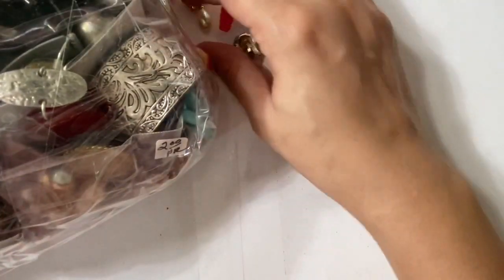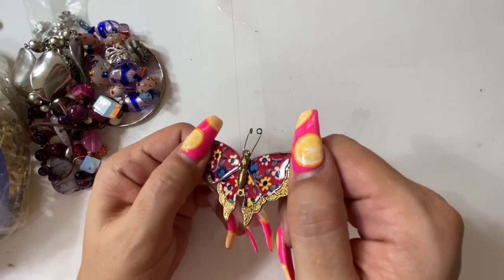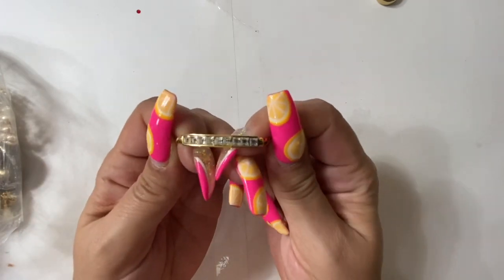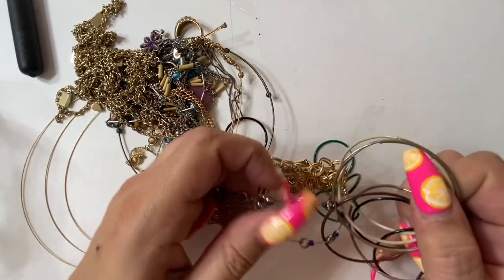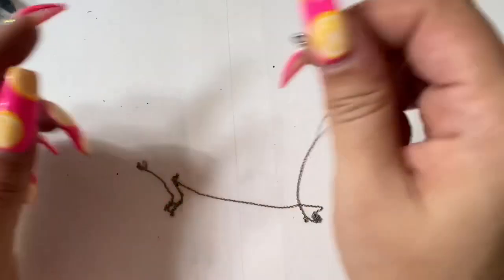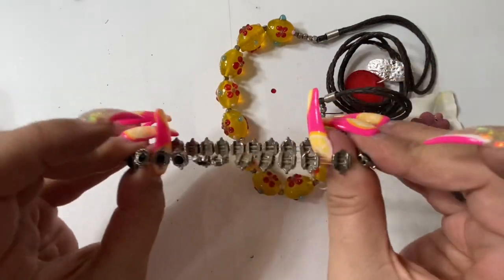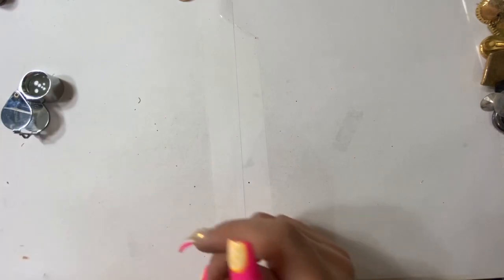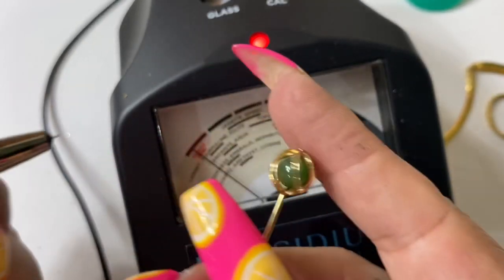ThredUP mixed jewelry rescue lot unboxing! Diamonds!! Presidium Gem Testing | Reselling on eBay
Kristen with Another Chance Resale unboxing another thredUP mixed jewelry box to resell online.
Join my exclusive reselling group! Videos, including jewelry unboxings, reselling tips and tricks, What Sold videos and Giveaways will be posted here that aren’t available on this YouTube channel,